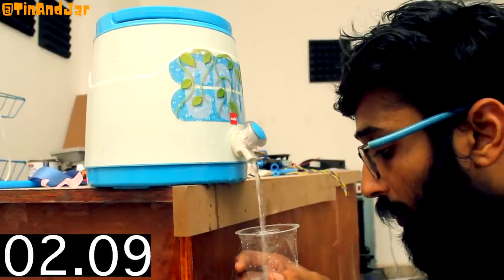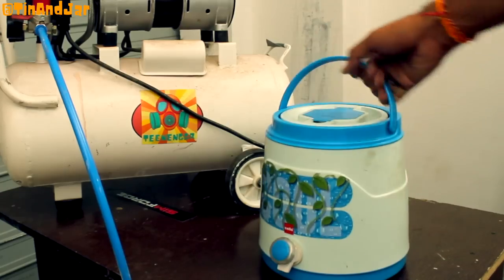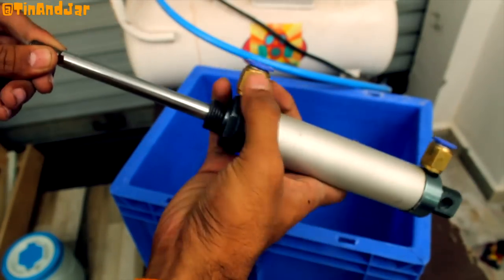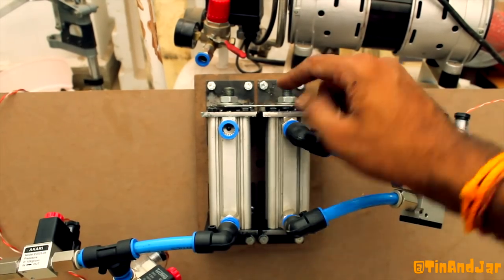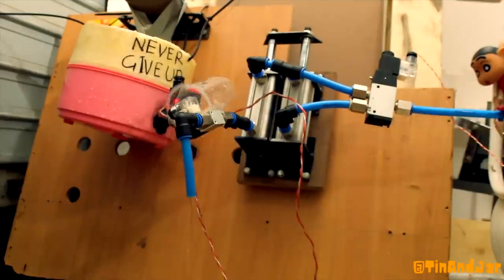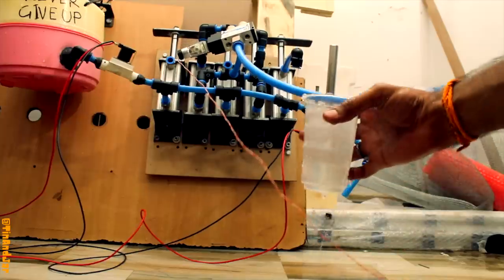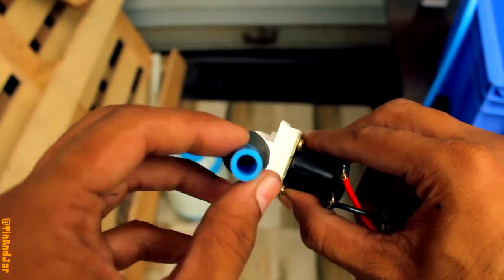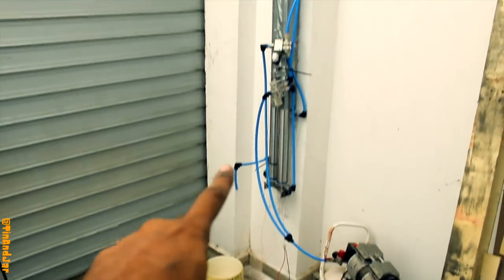Fastest water dispenser to save lives.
I made the fastest water dispenser, which will save you from dying from dehydration.